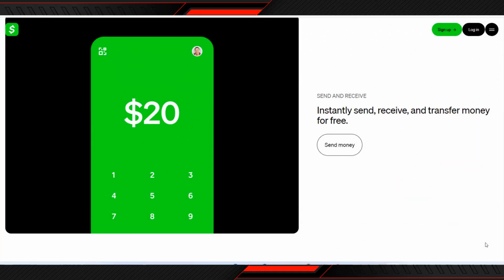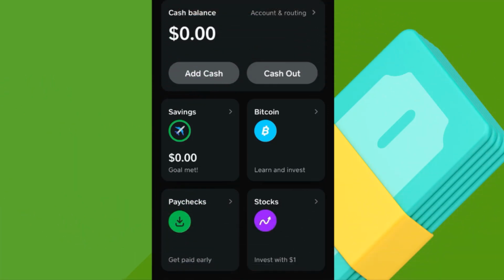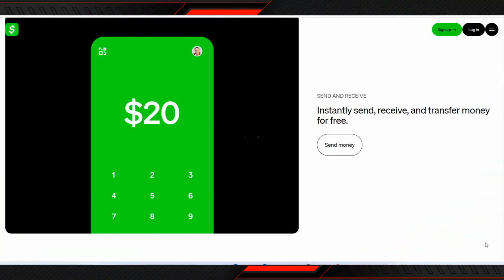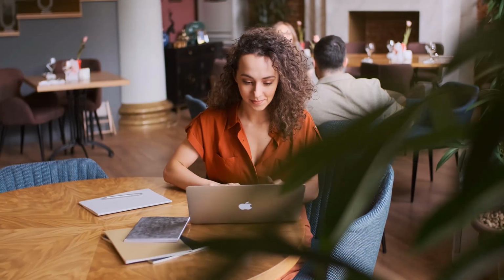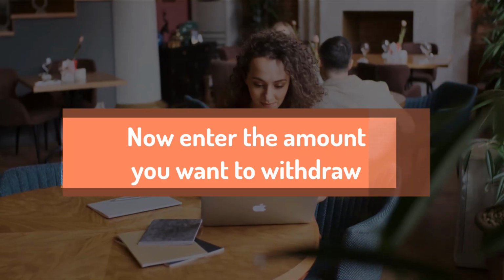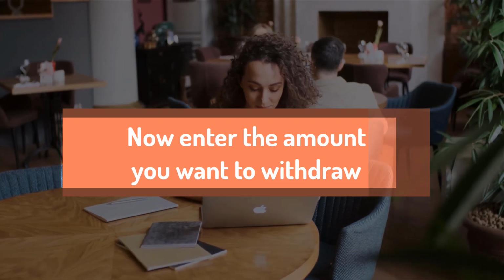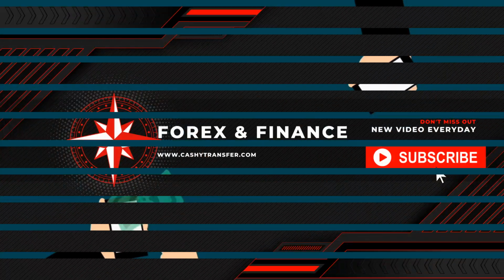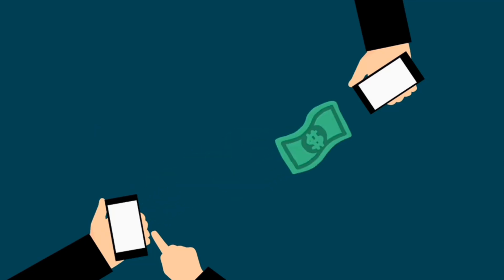How to Withdraw Money From Cash App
Want to know how to withdraw money from Cash App quickly and easily? In this video, I’ll walk you step by step through the process of cashing out your balance—whether you want to send it straight to your bank account or take it out instantly.

Here's is a Complete Guide On How to Withdraw Money From Cash App

I’ll also explain the difference between Instant Transfer vs Standard Transfer, how long each option takes, and a quick tip to make sure your withdrawal goes through without issues.

What you’ll learn in this video:

How to cash out money on Cash App

How to transfer money from Cash App to your bank account

The difference between Instant Transfer and Standard Transfer

Common mistakes to avoid when withdrawing money

Cash App makes it simple to send and receive money, but knowing the right steps to withdraw your cash can save you time and fees.

📌 If you found this guide helpful, make sure to hit LIKE 👍, SUBSCRIBE 🔔 for more Cash App tips, and drop a COMMENT below if you’ve tried withdrawing money before—Instant or Standard transfer?

Cash App withdraw, withdraw money from Cash App, Cash Out on Cash App, Cash App Instant Transfer, Cash App Standard Transfer, transfer money from Cash App to bank, Cash App tutorial.

Important Links Used

Watched? Yes
Liked? Sure

TRACKS CREDITS

TAGS